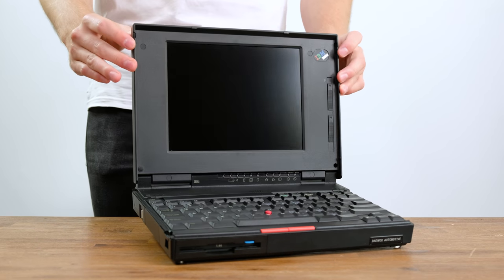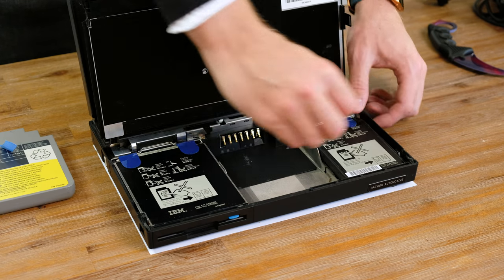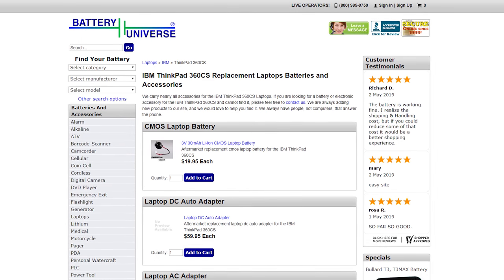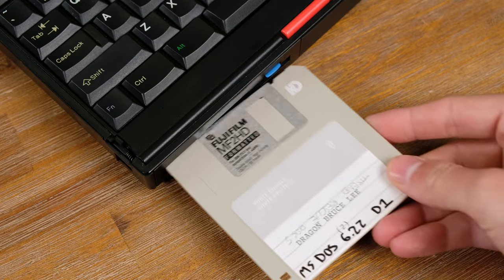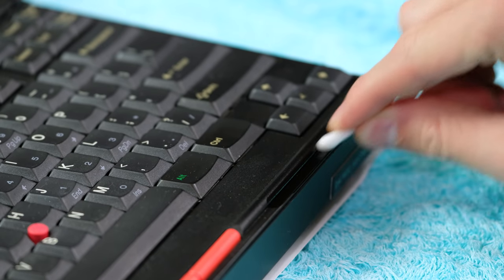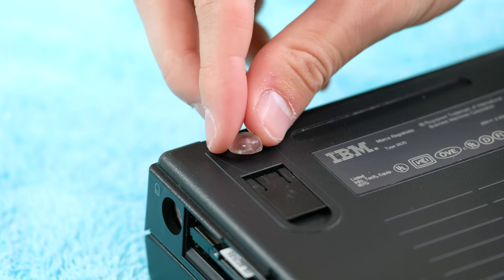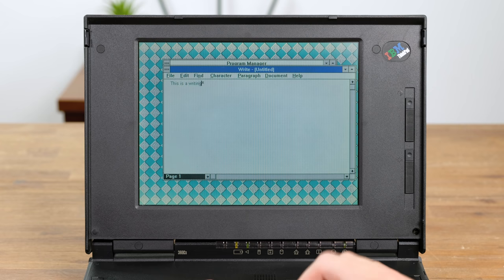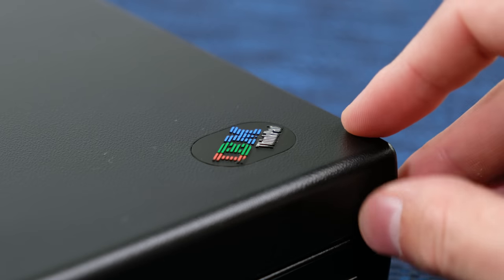I Bought A 25 Year Old Laptop From eBay! Can We Fix It?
I bought 1994 IBM Thinkpad 360Cs off of eBay for $21.50 plus postage ;) It was sold as not working. Can we fix it? Let's find out!

Full Specifications:
Intel i486SX 33MHz
4MB of Ram
164MB Hard Disk